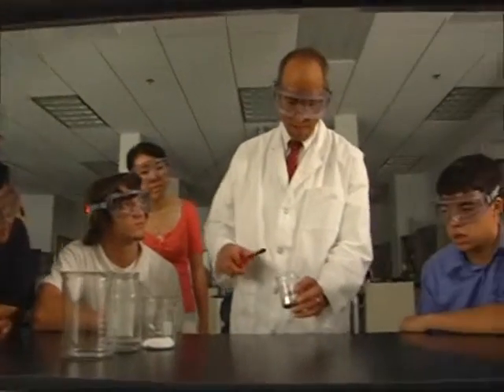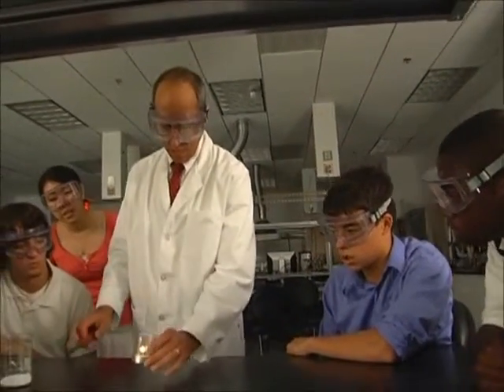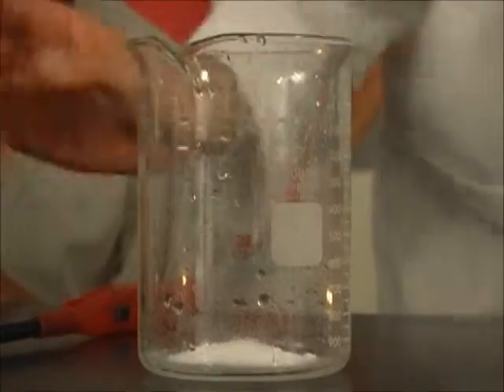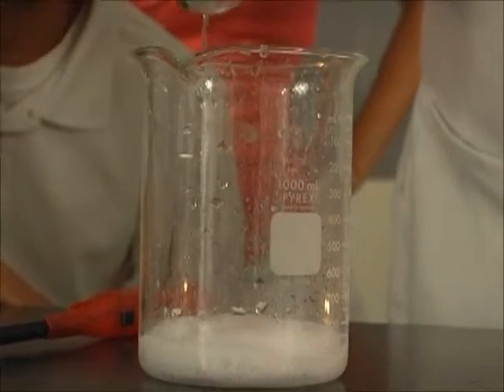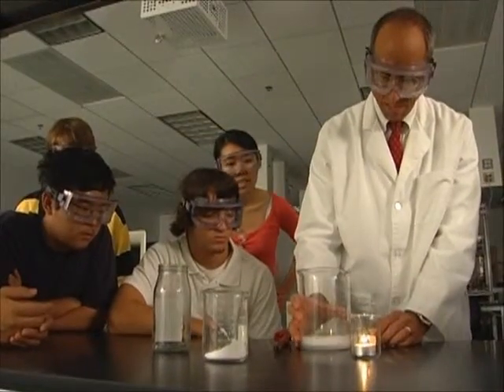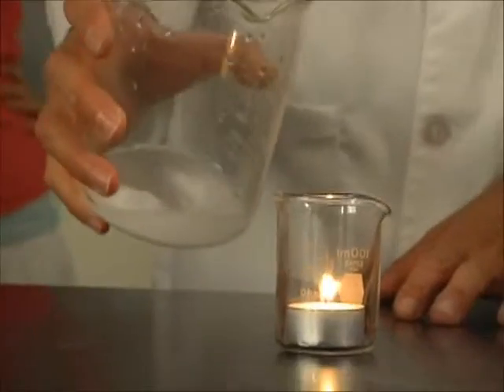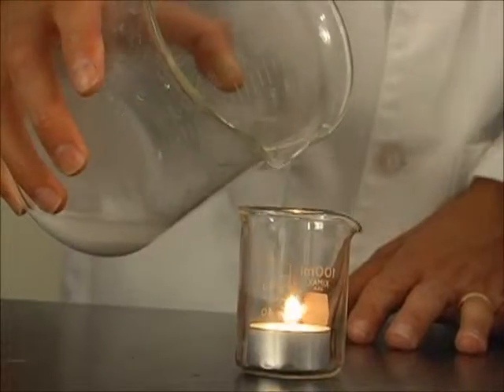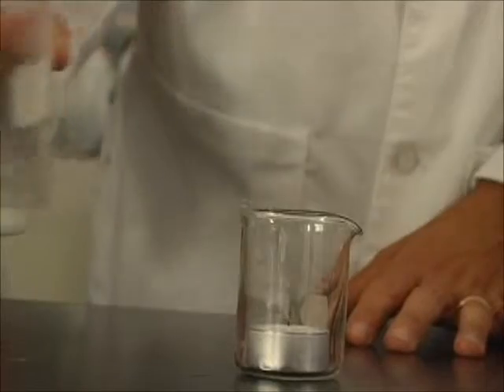Chemistry of Fire Experiment 5--Preventiojn and Protection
This video features a CO2 demonstration to show how fires are extinguished. Watch the other videos in this playlist for more experiments that demonstrate the chemistry of fire. For a companion teacher's guide and more information about the chemistry of fire